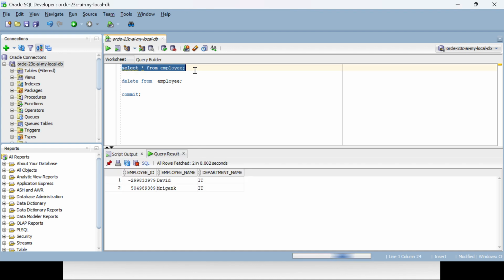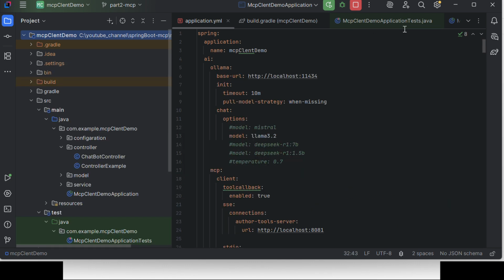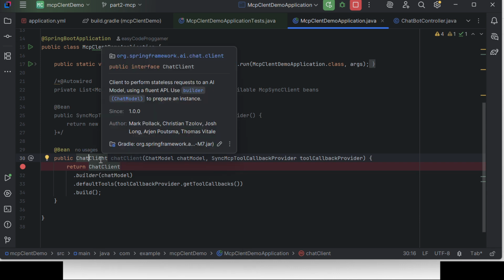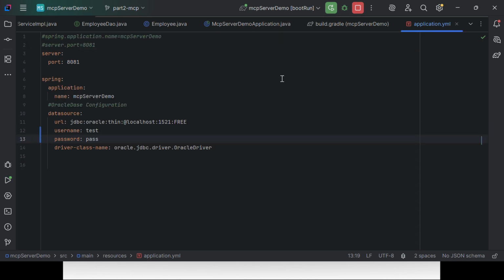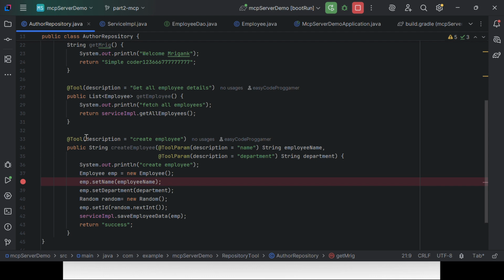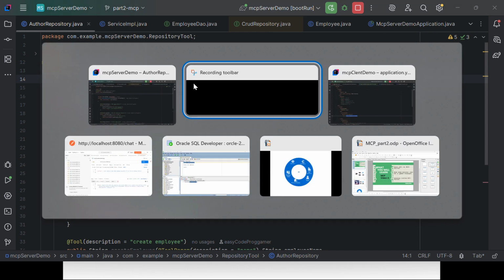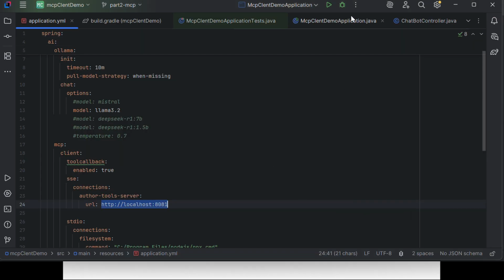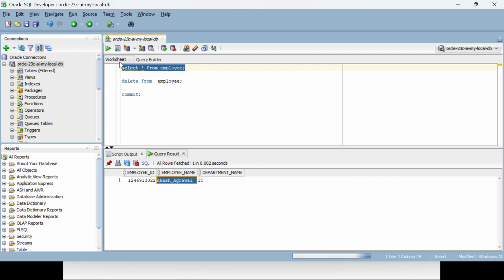Model Context Protocol | Part2 | Spring AI | SpringBoot with MCP | MCP for java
MCP-part2 video with java, spring-boot
Create your own chat-agent which can interact with your custom MCP server & store data into the oracle database.